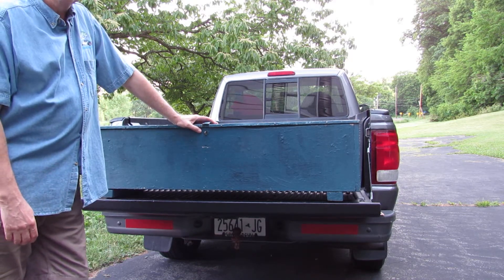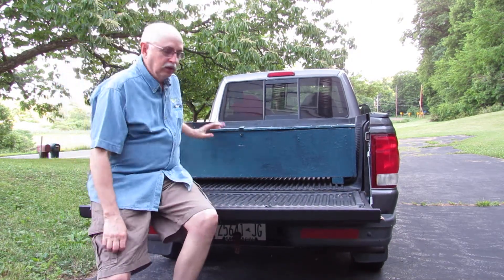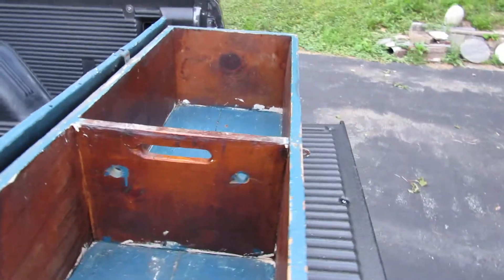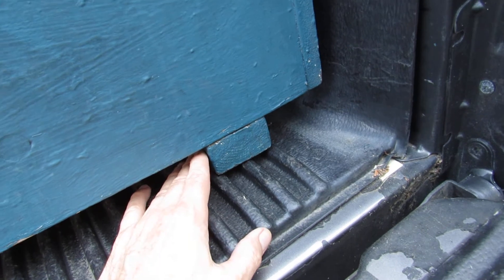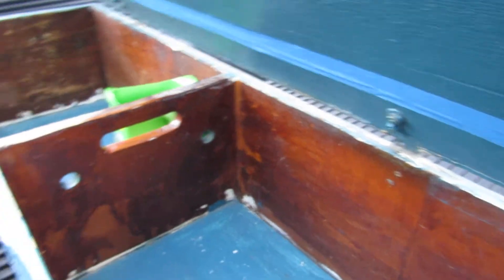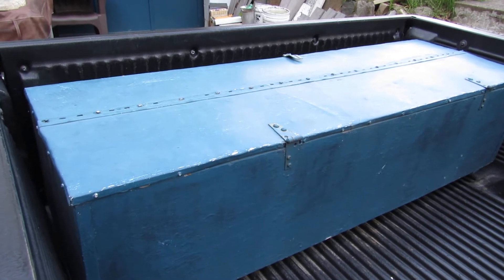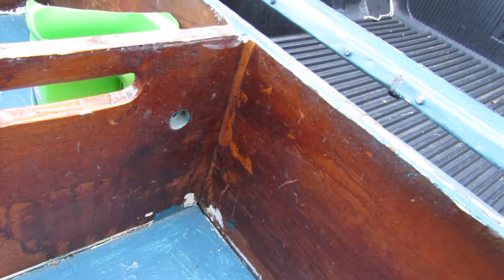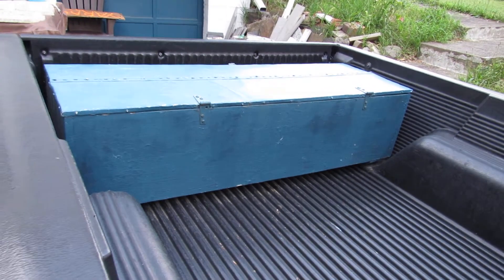DIY PICK UP TRUCK BOX FOR CARRYING GROCERIES. Keeping things dry outside the cab.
This simple box made my life so much easier when carrying things in the back of a pick up truck. I do not see people using these boxes. So, I thought I  would share my idea while I still have this truck.  The dimensions of your box should be determined on your own truck's space available.